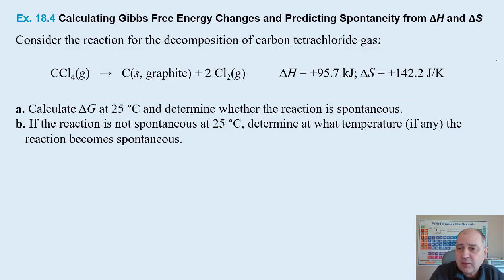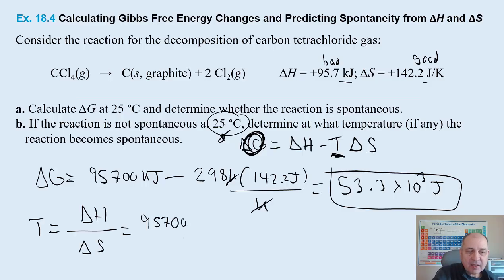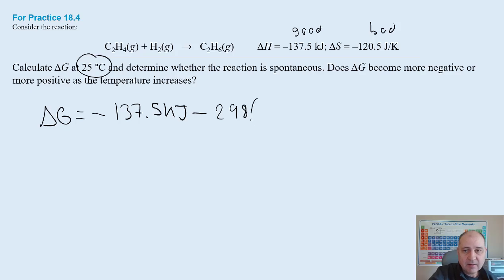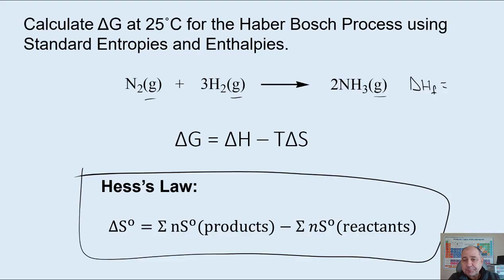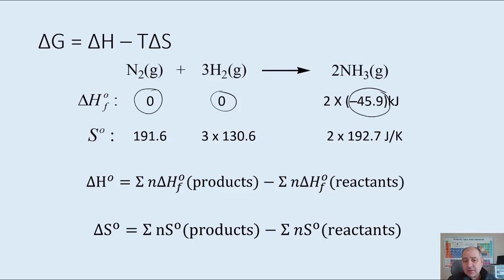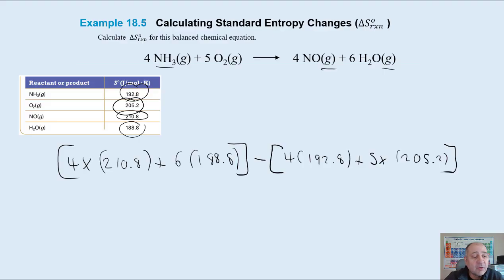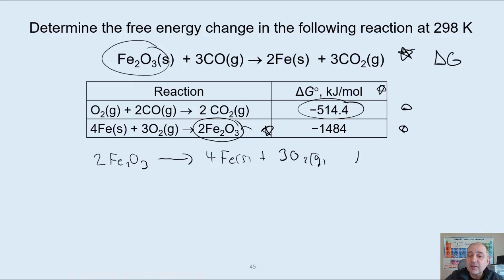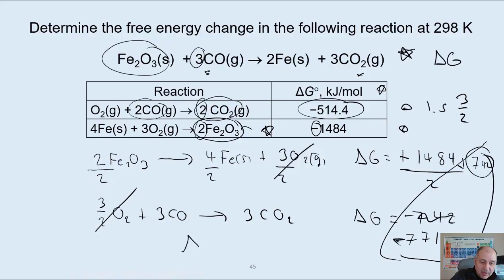CHM 112 CP 18 Lecture 3